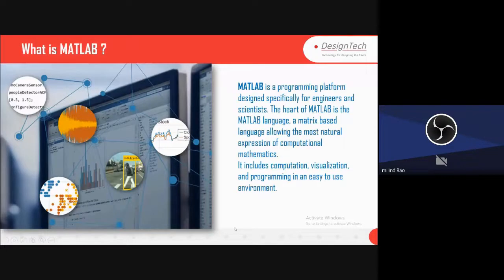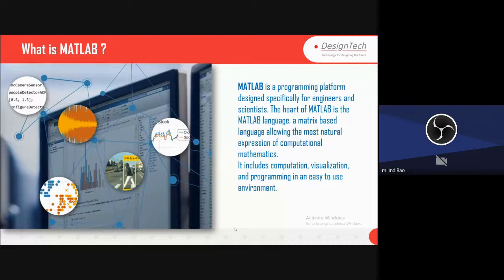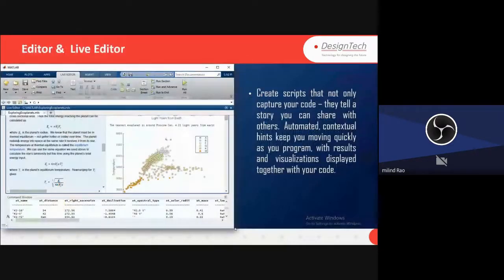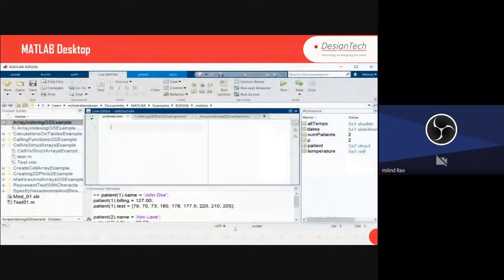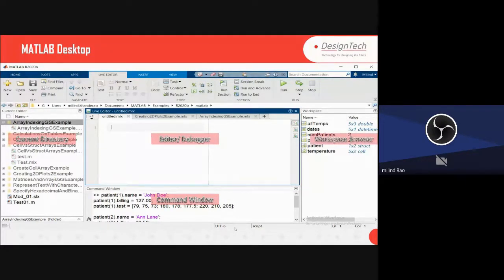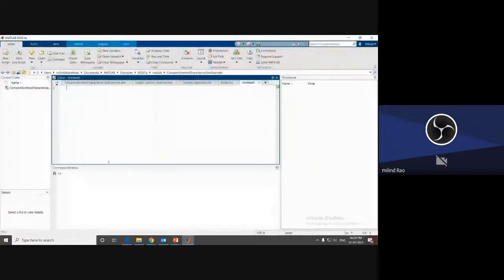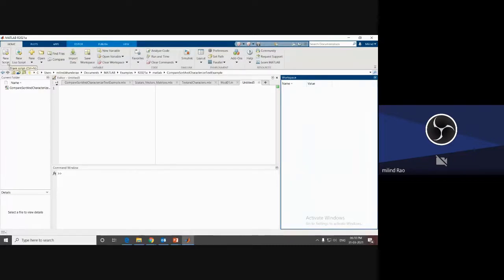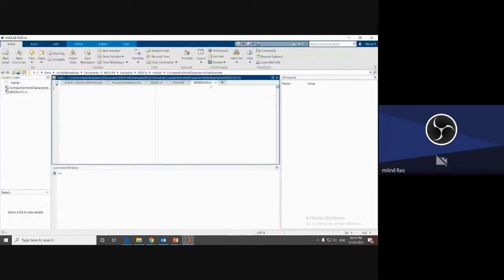CME | Lecture-22 | MATLAB Editor and Live Editor Part-1